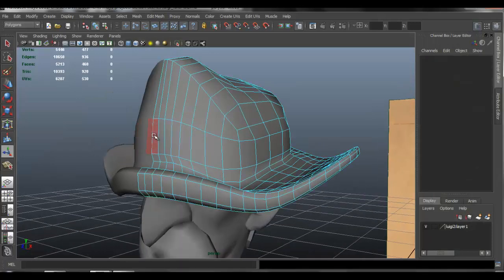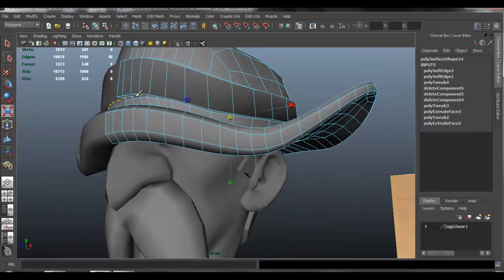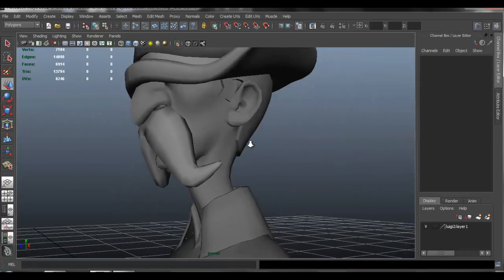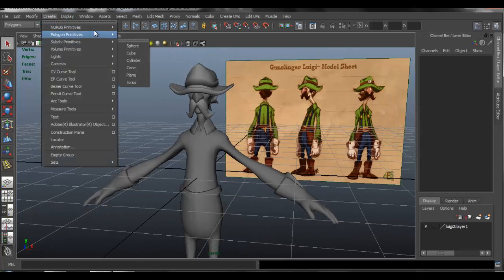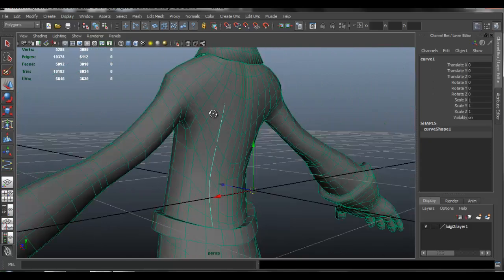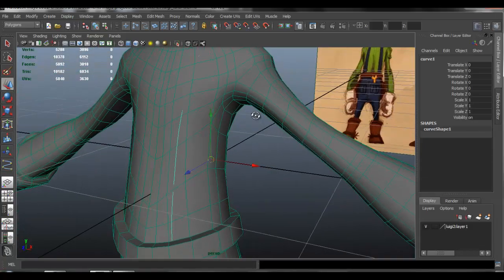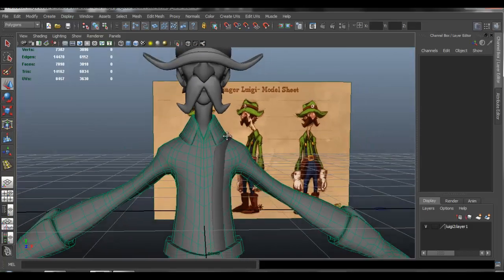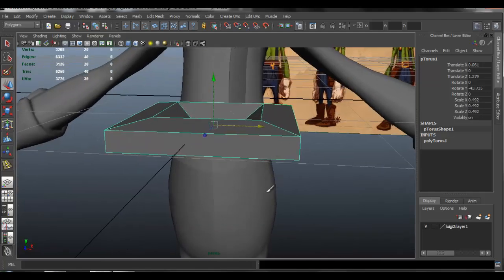Autodesk Maya 2013 Tutorial - Character Modeling - Hair, Straps Part 10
I go over how to create the ears as well as the gloves and boots.

W- move
E- rotate
R- scale

Questions are welcomed, but please refer to the video time-frame when asking video specific questions, thank you.